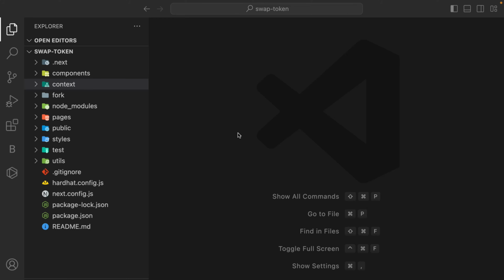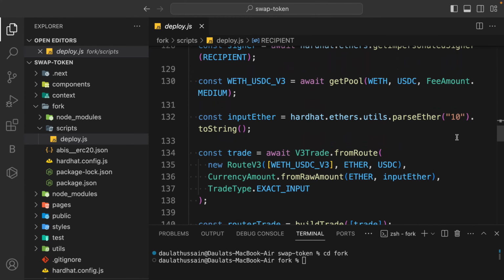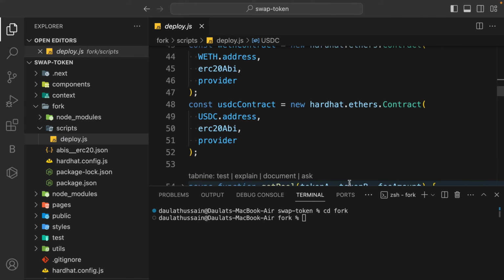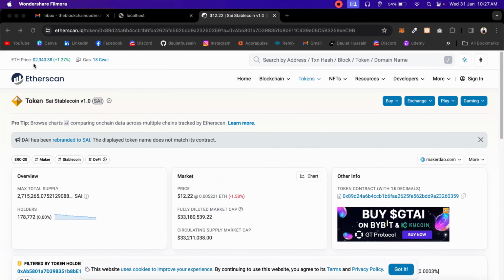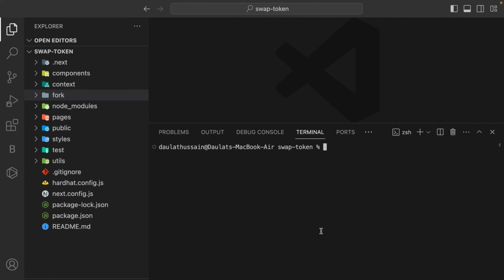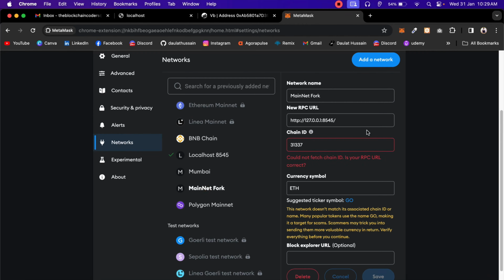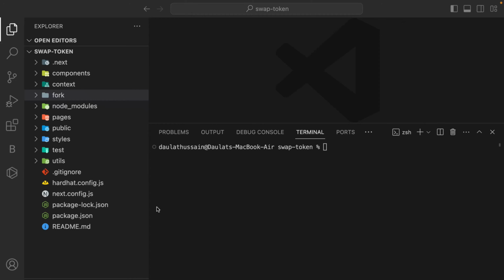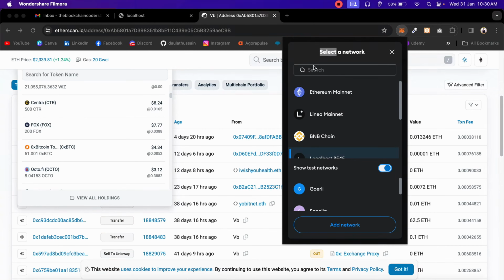Build & Deploy Uniswap Token Swap On MainNet Or ForkNet Ethereum Final Swap Testing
Uniswap Token Swap On MainNet

Uniswap Tutorial project, decentralized finance with our comprehensive tutorial on building and deploying your own Uniswap Token Swap on both MainNet and ForkNet Ethereum environments. Join us as we dive into the intricacies of leveraging the Uniswap SDK, EtherJs, and Next.js to create a seamless and efficient token swapping experience. Whether you're a seasoned developer or a crypto enthusiast, this step-by-step guide ensures you grasp the essentials of decentralized exchange development. Don't miss out on this opportunity to enhance your blockchain skills and contribute to the exciting world of decentralized finance. Watch now and embark on your journey to mastering Uniswap development

Workout Video: